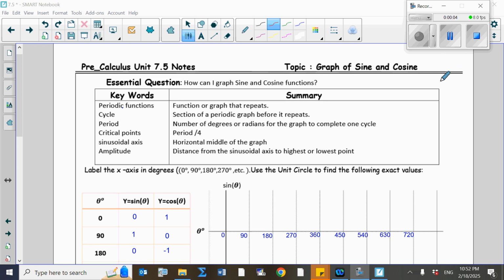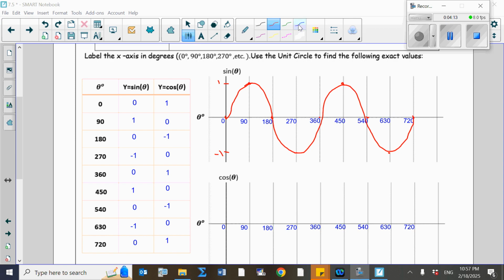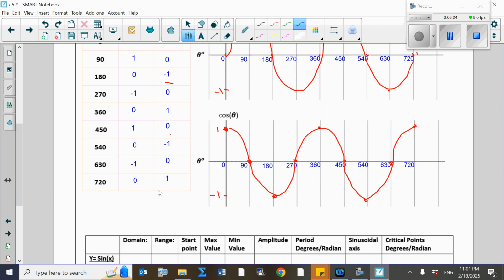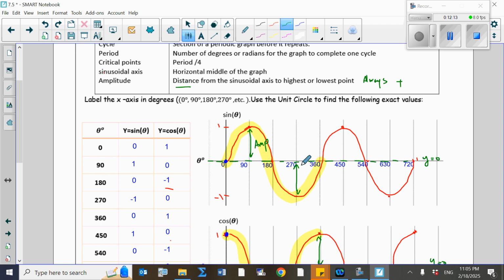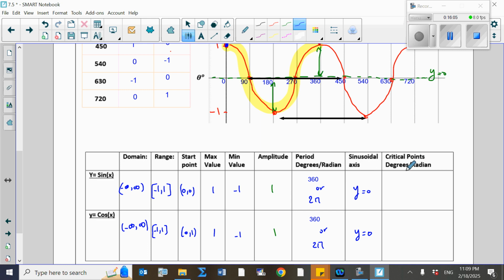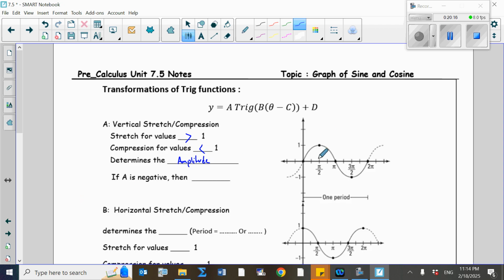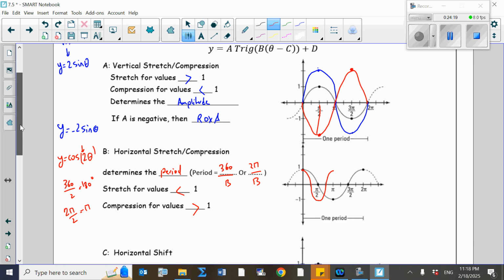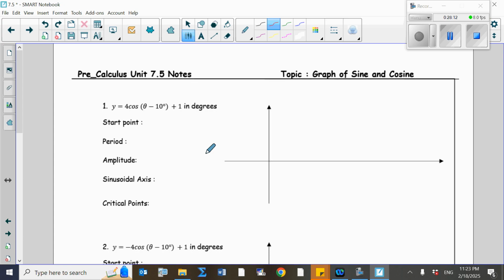7. 5 graph of sin and cos part 1